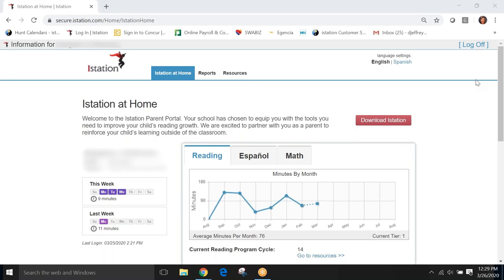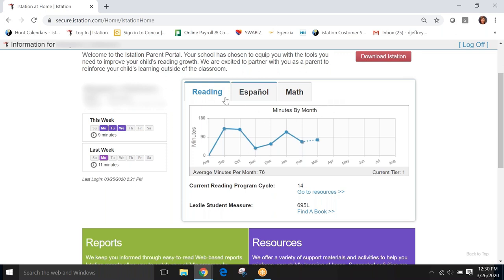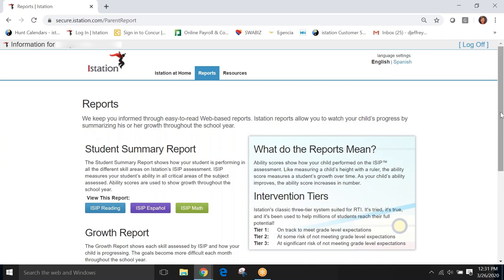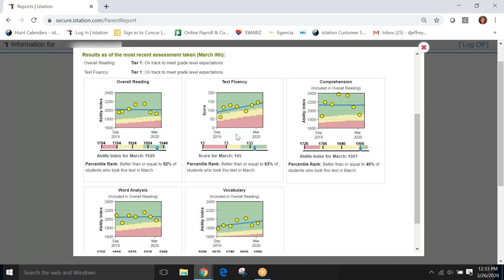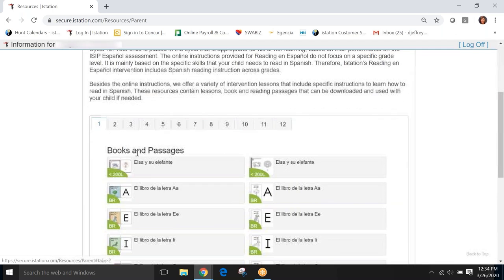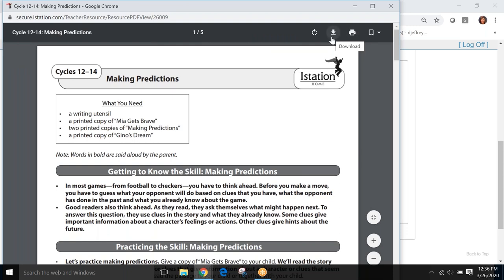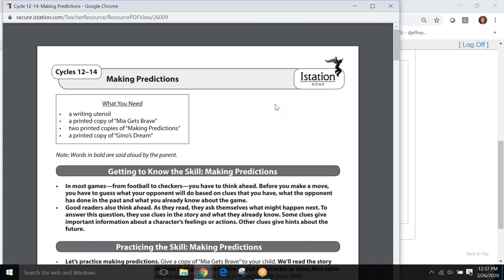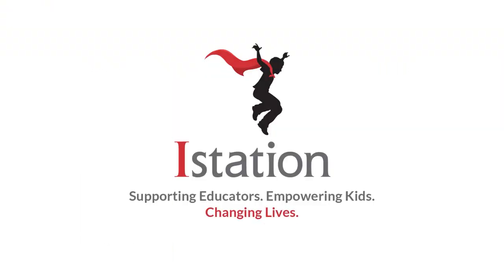How to use Istation’s Parent Portal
Tune into a guided walkthrough of Istation’s Parent Portal.